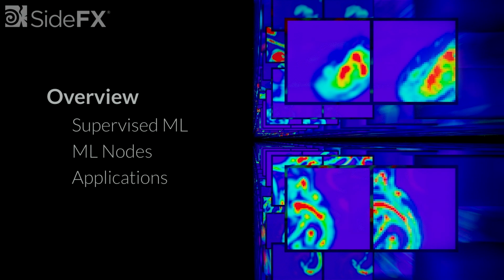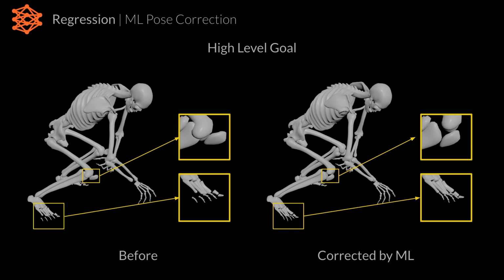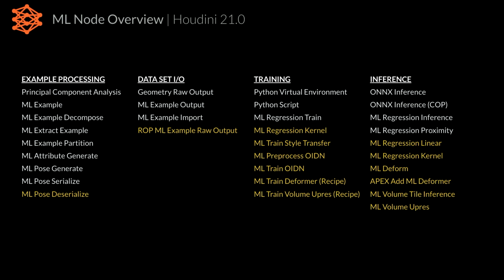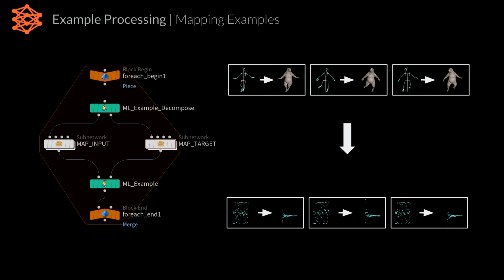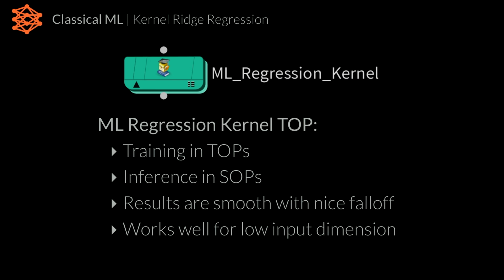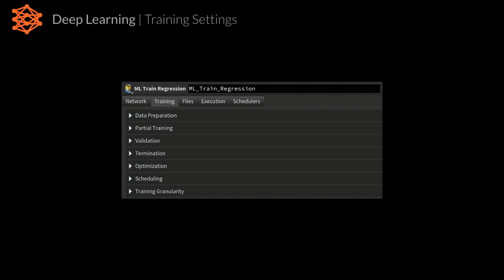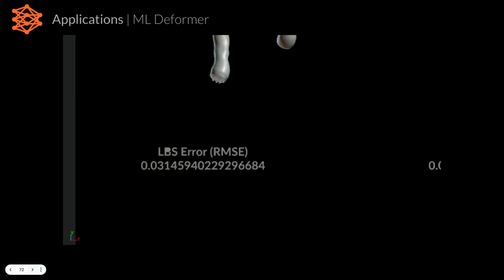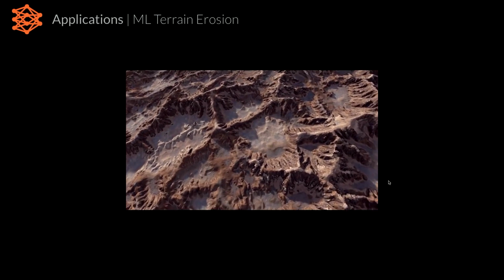Building Machine Learning Pipelines | Houdini 21 | Michiel Hagedoorn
Learn how to build supervised ML pipelines in Houdini 21. Explore the ML nodes and features that have been added with Houdini 21. These ML nodes are designed to both leverage and enhance Houdini's proceduralism with fully automated end-to-end ML pipelines that include data generation, training and inference.

Houdini's ML nodes can be used to perform sub-tasks that are common to a variety of machine learning applications. This can save you a lot of work when you're creating your own machine learning pipeline. Among other things, the ML nodes support example generation, preprocessing, saving & loading data sets, neural-network training, and inference. We show how the ML nodes were used to build ML applications that are being released as part of Houdini 21. These applications include a volume upresser that can be applied to pyro sims and an improved character deformer.

Michiel Hagedoorn is a Senior 3D Scientist at SideFX Software. He currently works on ML tools and various ML-related projects. His other work at SideFX includes computational geometry, soft-body dynamics and character FX. Michiel has a Ph.D. in Computer Science from Utrecht University and was a post-doc researcher at the Max Planck Institute for Informatics. His research areas included computer vision and proximity search. In addition to that, Michiel was a game-engine developer at Digital Extremes, where he worked on real-time physics and game AI. Michiel has been passionate about math, programming and computer graphics from an early age.

00:00:00 Introduction
00:03:32 Regression & Toy Examples
00:07:05 Labeled Examples Overview
00:10:32 Data Preprocessing
00:14:02 Working with Unlabeled Data
00:17:26 Traditional vs Neural Techniques
00:20:48 Neural Network Training
00:24:03 Code Snippet Highlights
00:27:27 Correction Examples
00:31:10 Volume Upscaling